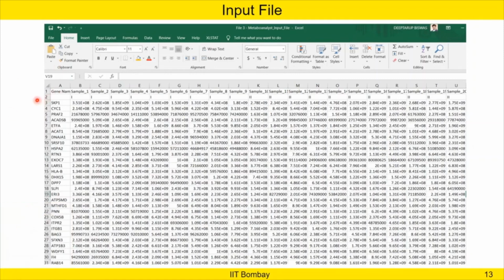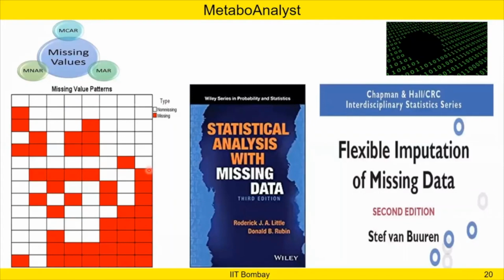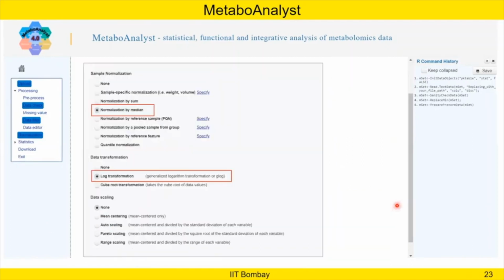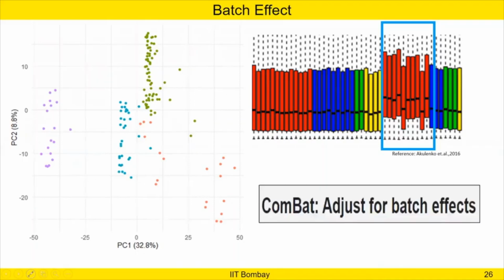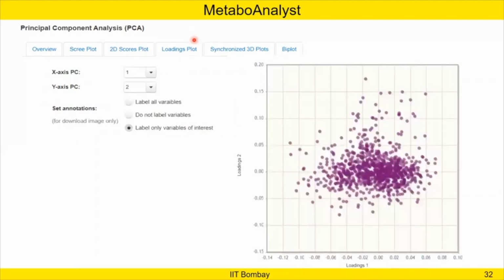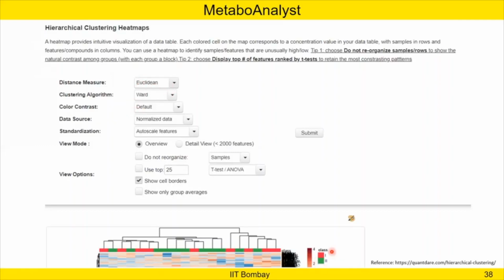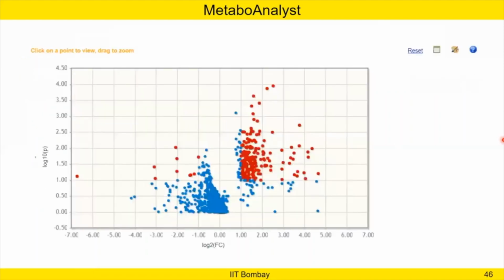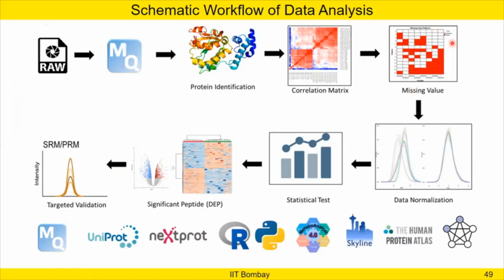MS Data Analysis - Metaboanalyst (demo)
SIP-D9-L1-MS Data Analysis - Metaboanalyst (demo)